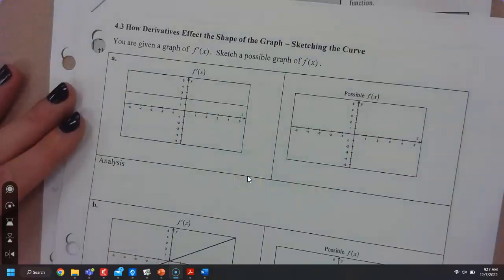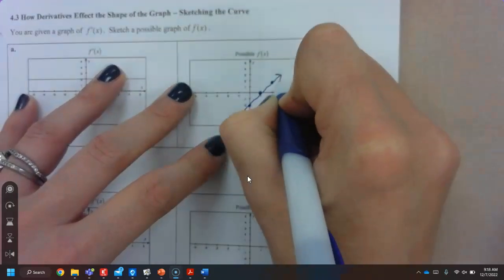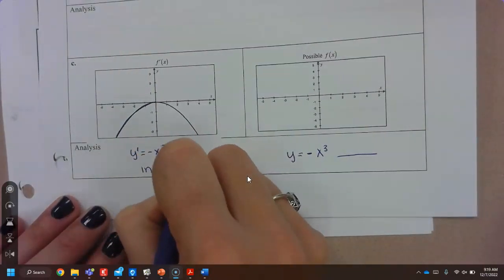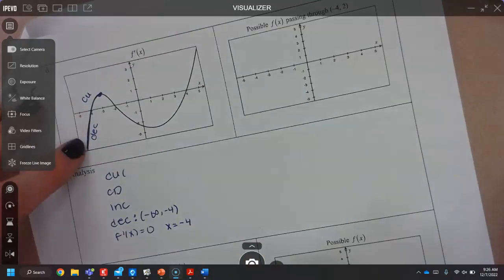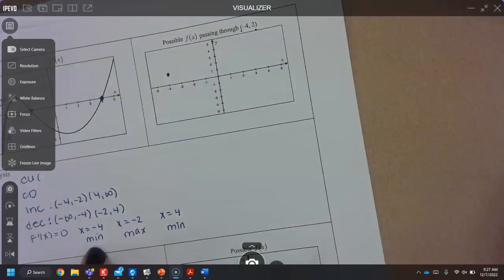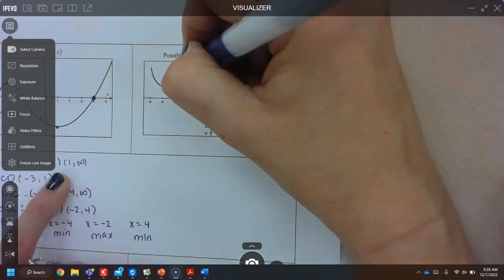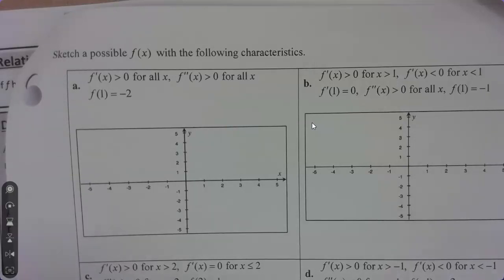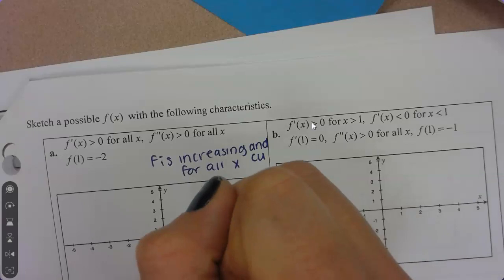4.3 Sketch f(x) given f'(x) or derivative conditions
Sketching f from f' and f''